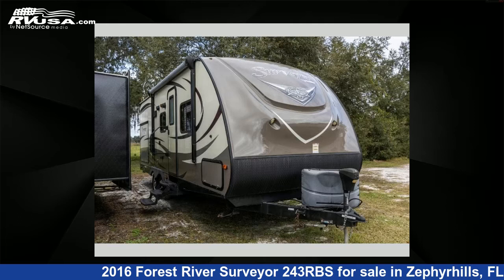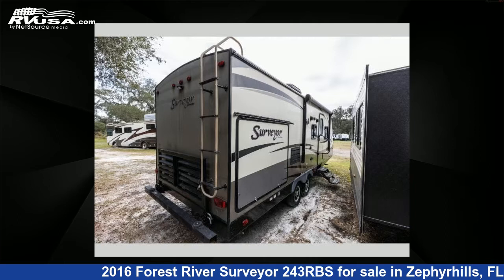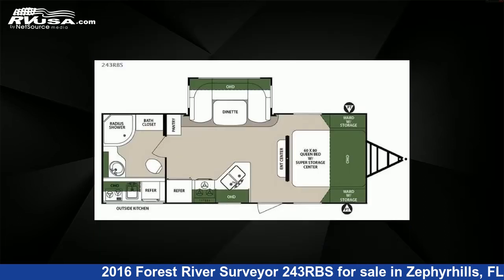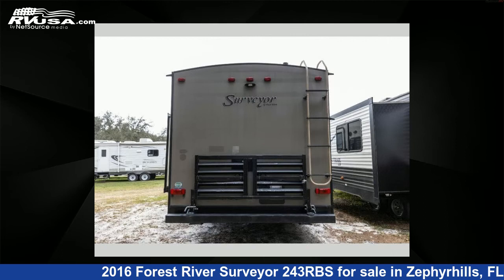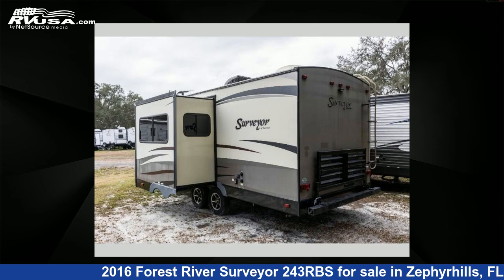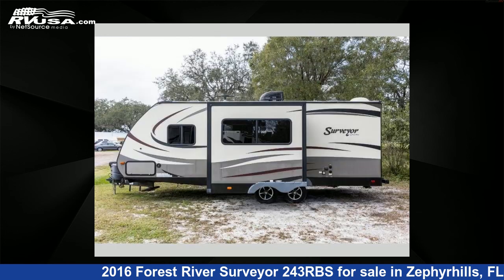Beautiful 2016 Forest River Surveyor Travel Trailer RV For Sale in Zephyrhills, FL | RVUSA.com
This 2016 Forest River Surveyor 243RBS is a Travel Trailer RV. It is located in Zephyrhills, FL 33540 and is offered for sale by Optimum RV. This Used Forest River and features 1 slideout, sleeps 4, Slideout, and 46 gal fresh water capacity..